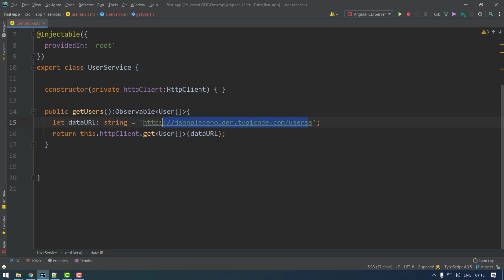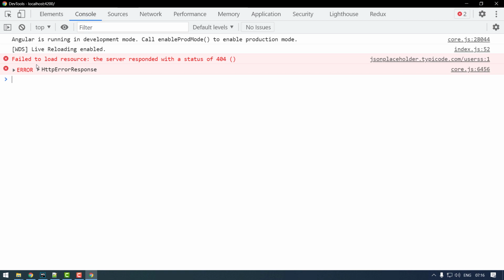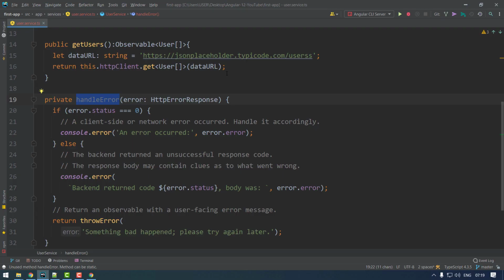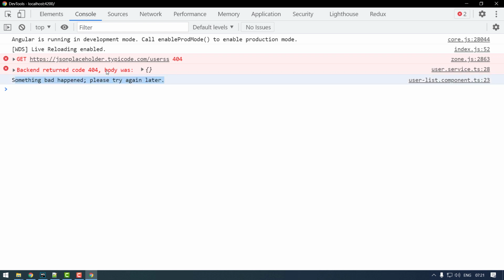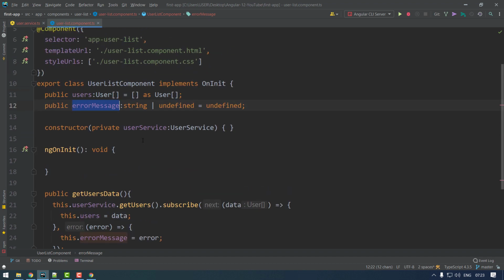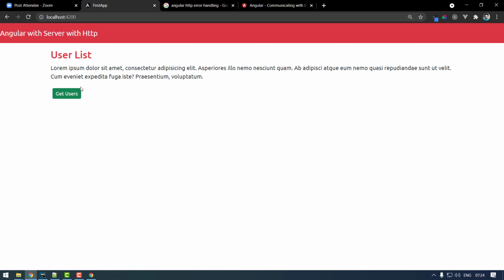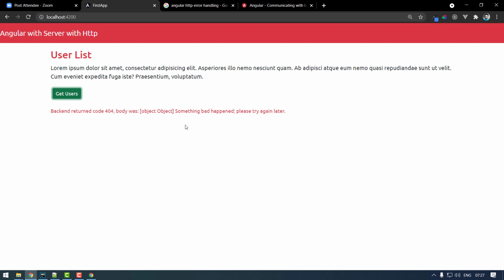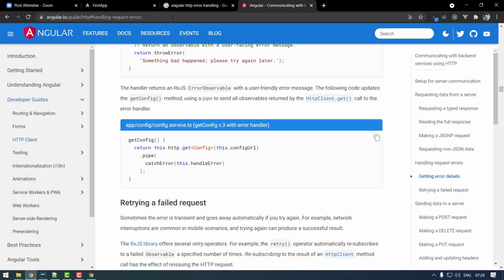32 Angular Http Error Handling | Angular 12 Tutorial | NAVEEN SAGGAM